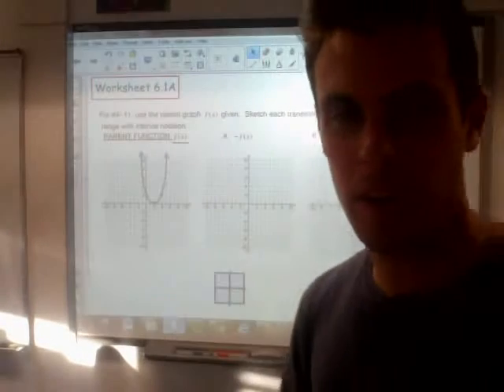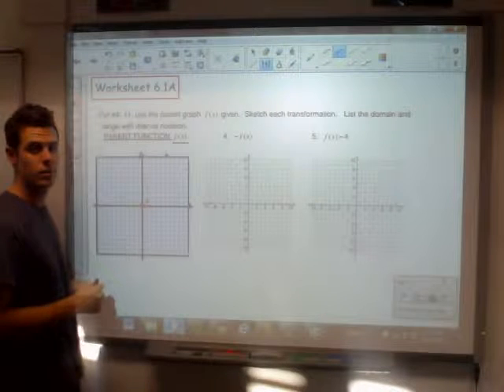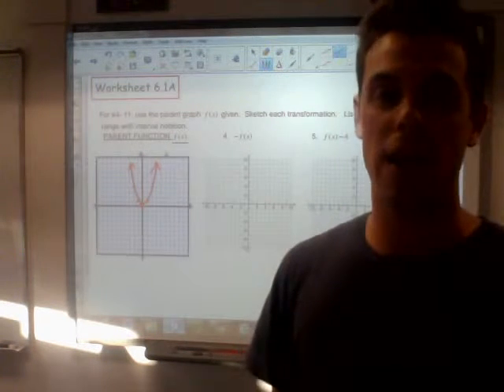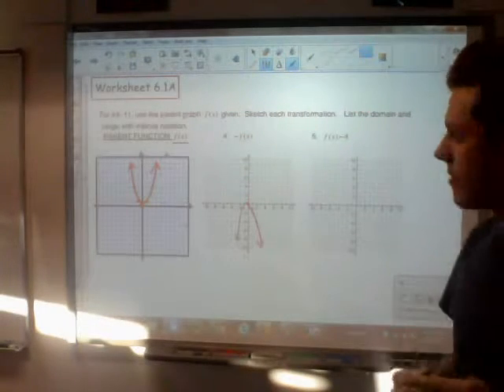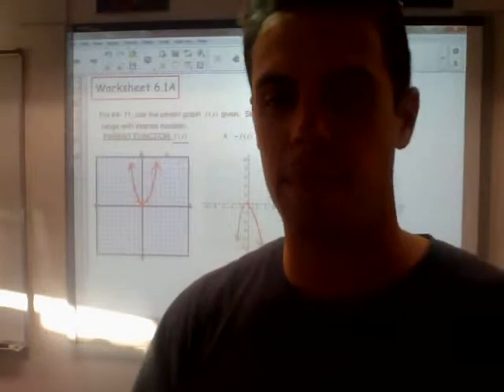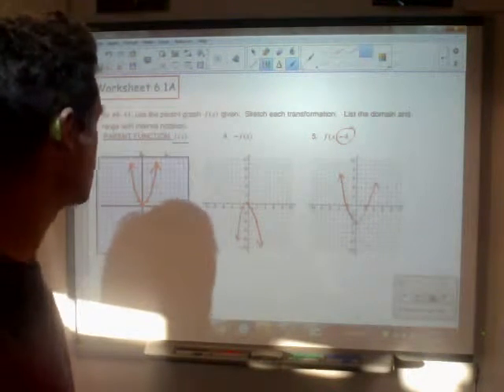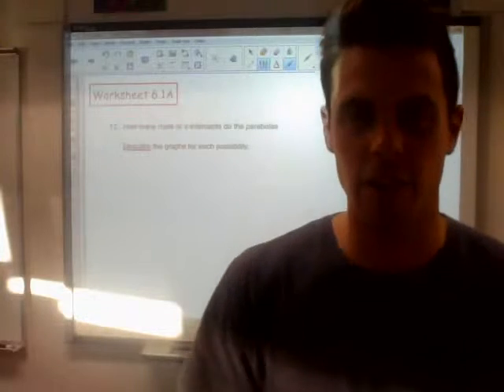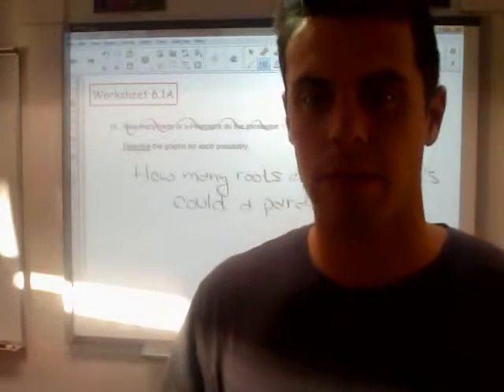AccCP2-6.1A notes - Part 2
Part 2 of Accelerated CP Algebra 2 Notes - 6.1A